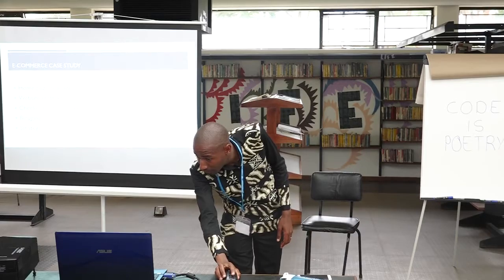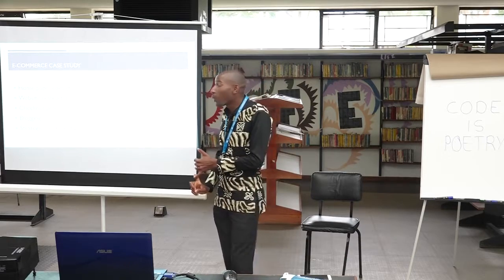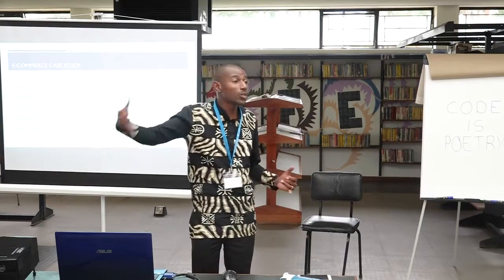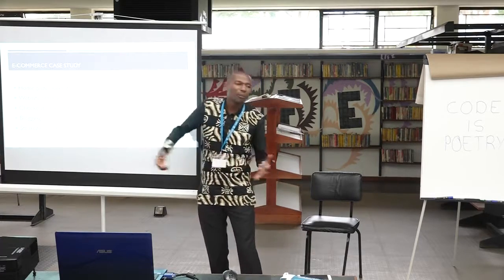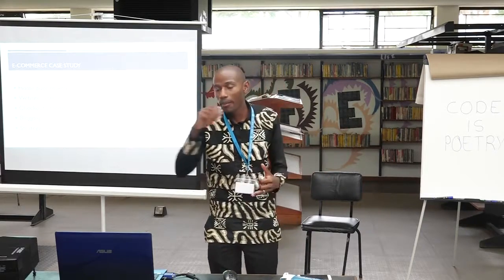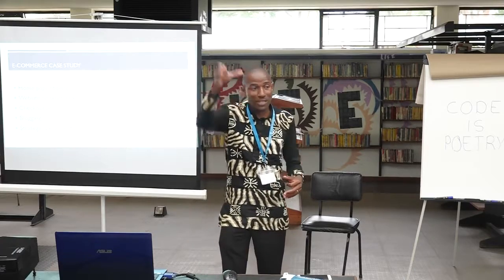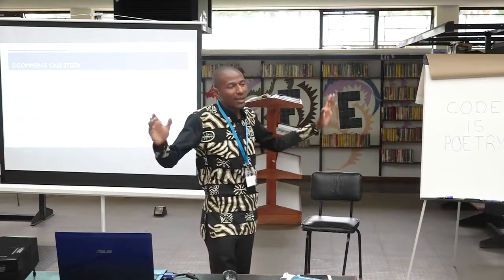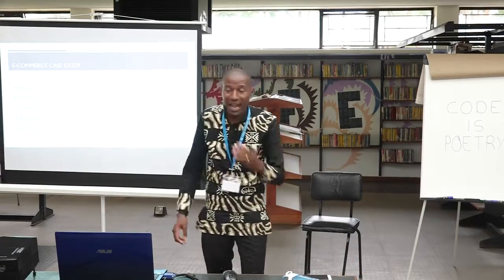Search Engine Optimization with Zimbabwean Examples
How Zimbabwean businesses can benefit from right placement on Google and how they can get SEO implemented on their websites using WordPress.